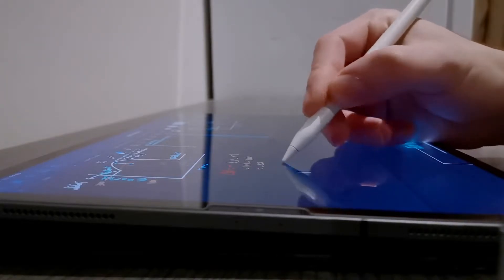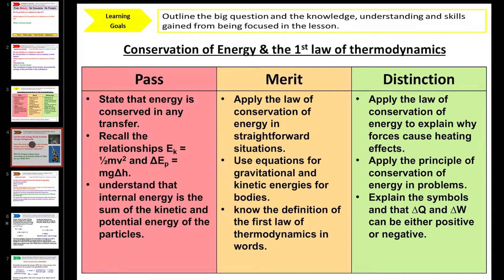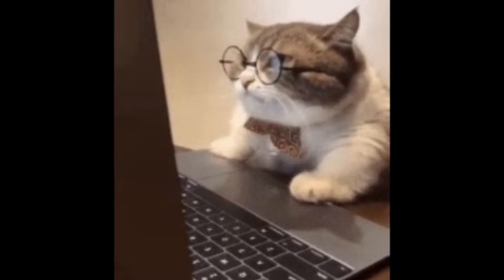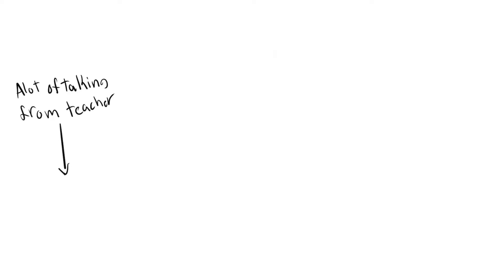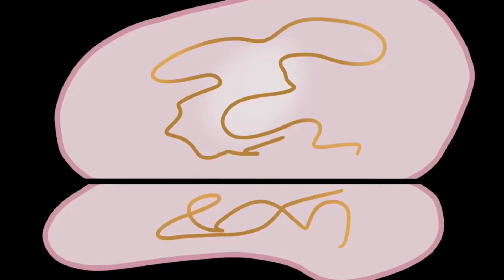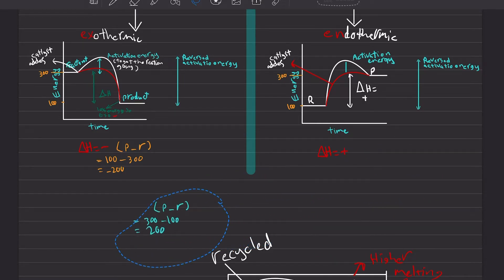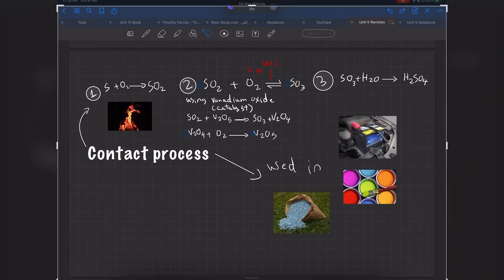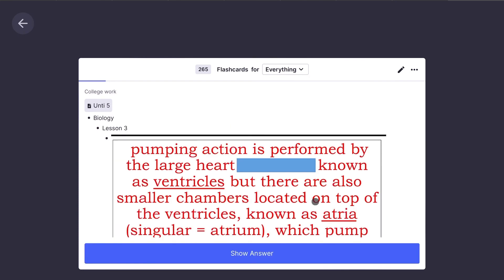How to take notes as a biology and chemistry students | studying process on the iPad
Apps mentioned in the video:
- goodnotes5
- remnote(web app)
-procreate